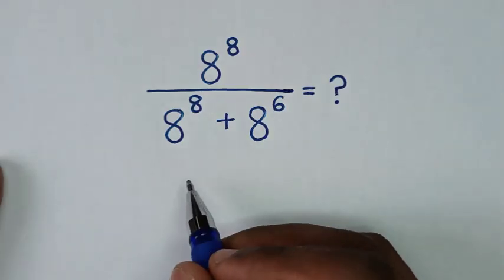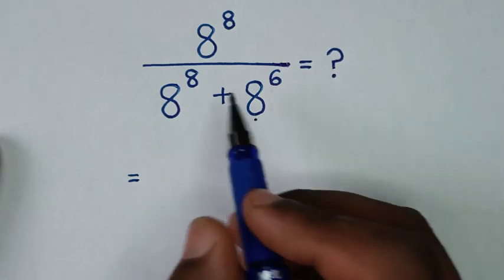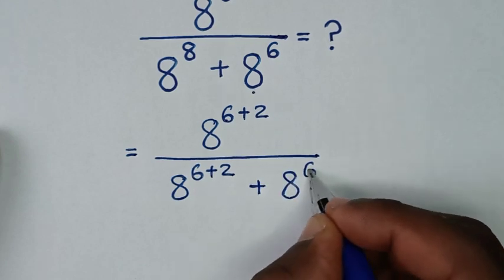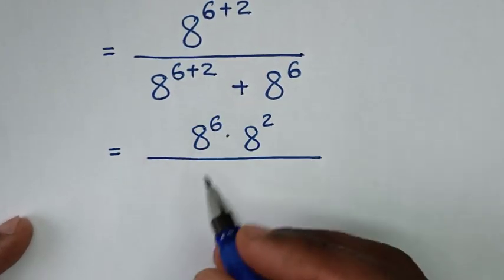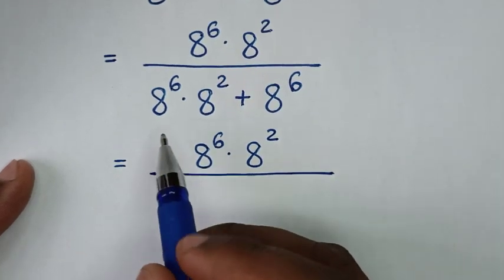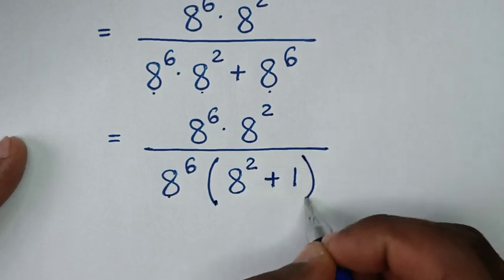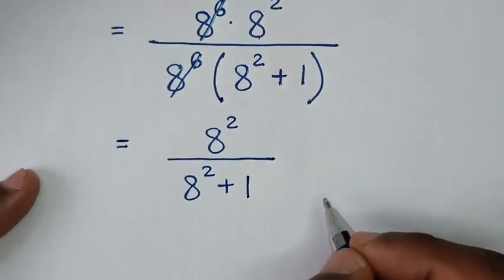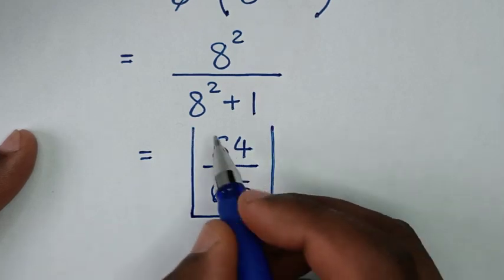A Nice Exponents Problem